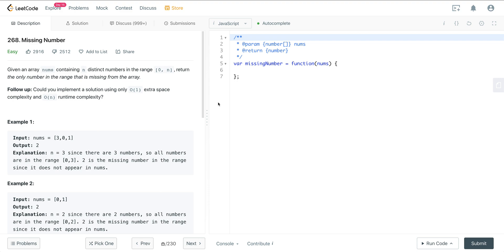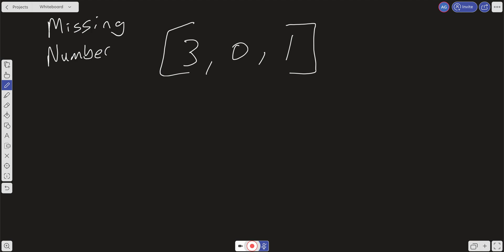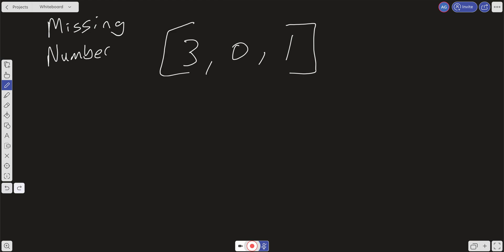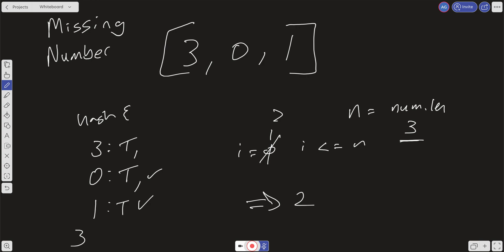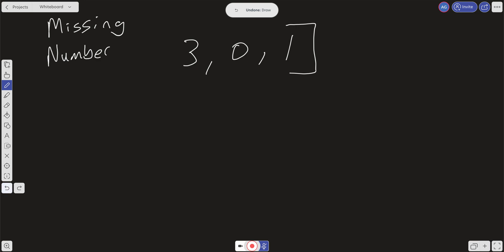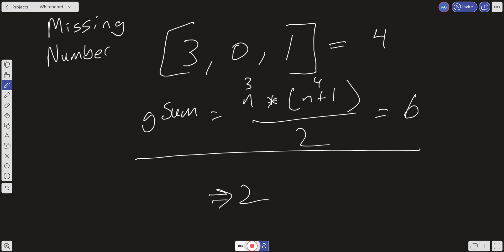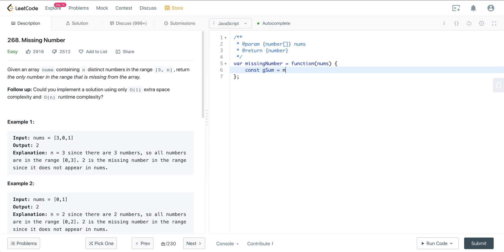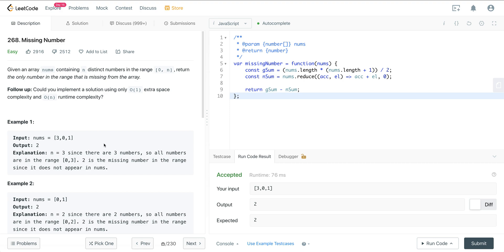LEETCODE 268 (JAVASCRIPT) | MISSING NUMBER